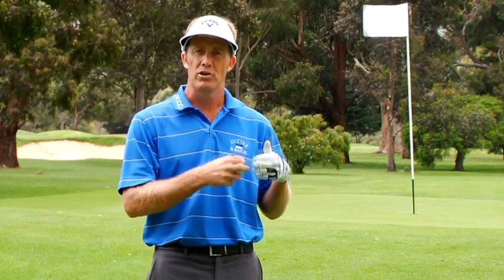Stuart Appleby golf tips - Shot selection around the greens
Stuart Appleby helps social golfers save strokes around the green!